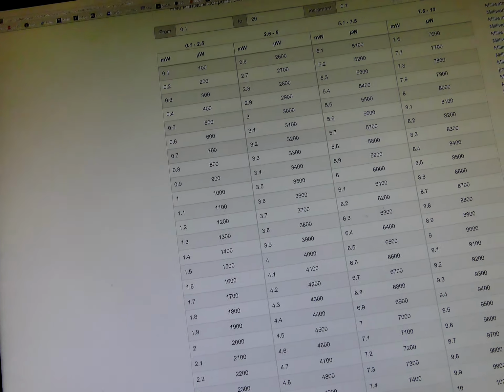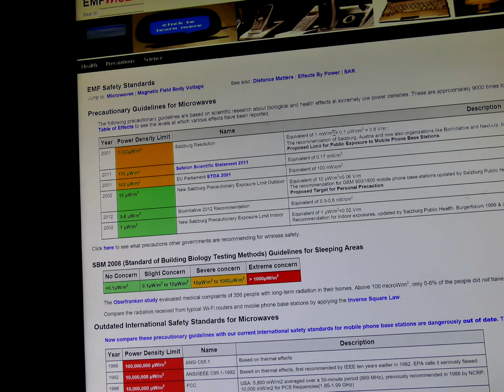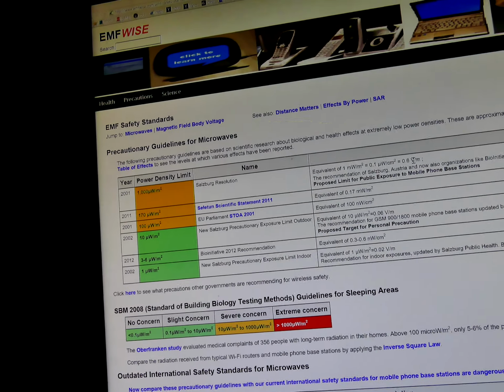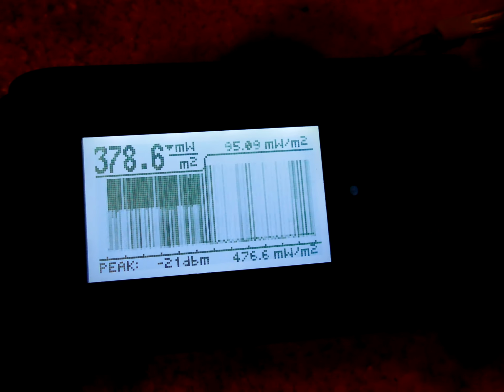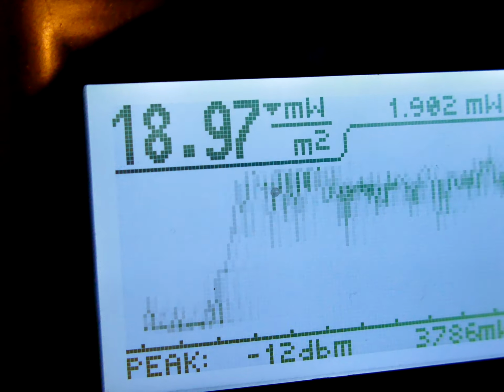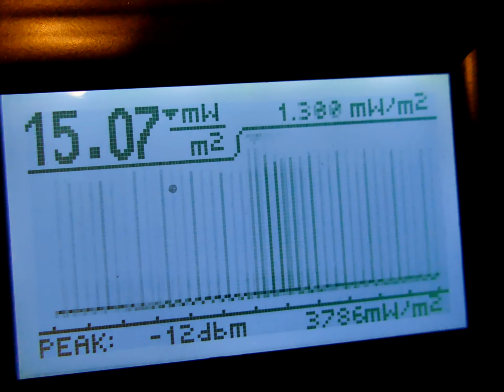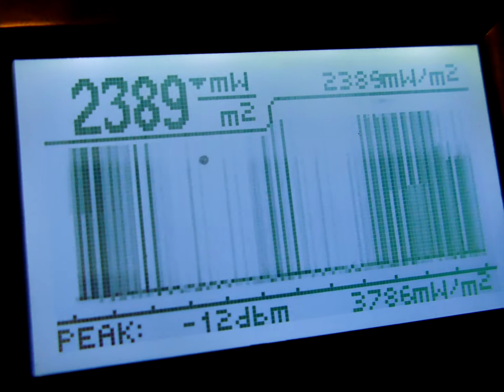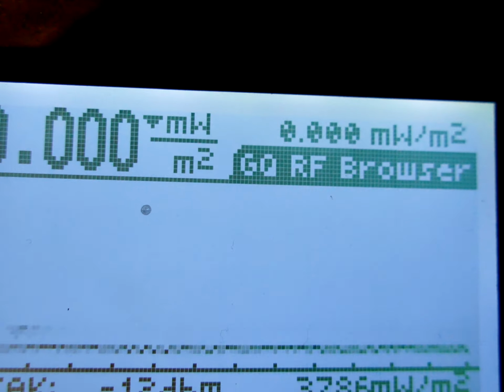5W Radiation Measured From Cell Phone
4G Cell phones transmit at 2.3 Watts, 3.0 Watts and 4.7 Watts of microwave radiation. If anyone is interested in this meter I will do a video on it.